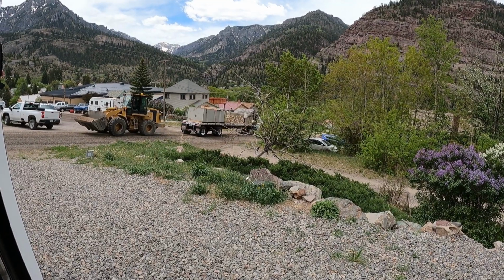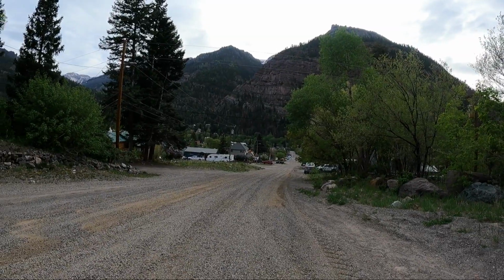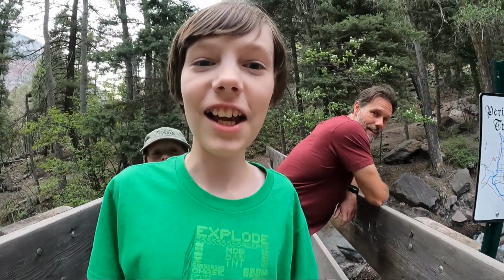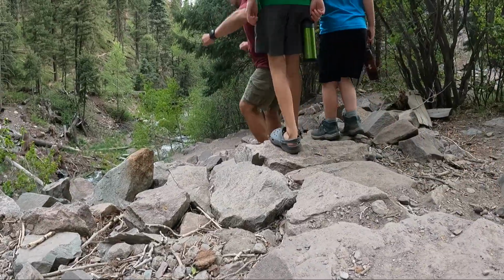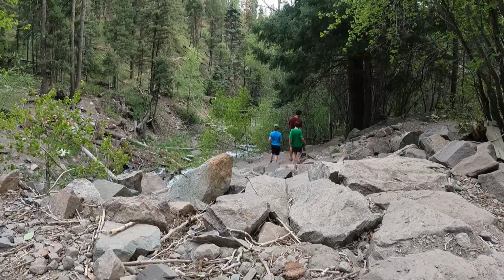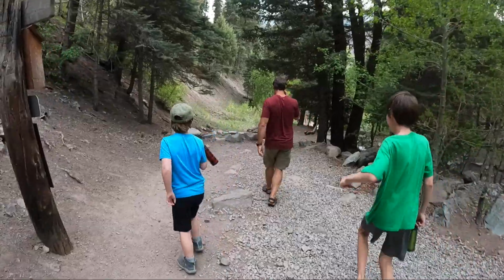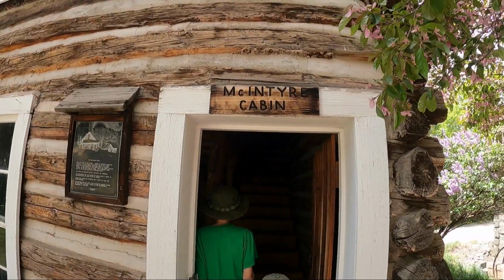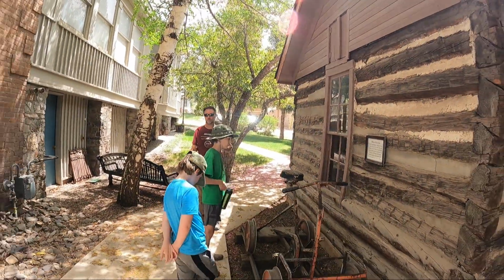Visiting a Subscriber in OURAY, CO (Switzerland of America) | Moochdocking + Cascade Falls | RVing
We spent two wonderful days exploring the beauty of Ouray, Colorado. One of our wonderful subscribers graciously invited us to moochdock in their driveway for two nights. We learned the history of Ouray, CO, hiked some great trails and experienced Cascade Waterfall.

It was a privilege and an honor to spend this time with one of our subscribers.

     Buy us a coffee, some Diesel, or some bugs for Max!

     All our gear is designed by us!**

Timestamps:
00:00 Intro
00:35 Resupply the RV in Grand Junction
01:15 Boondocking near Montrose, CO
01:58 Hiking near Montrose, CO
02:38 Our reaction to Ouray, CO
02:55 Driving into Ouray, CO
03:26 Meet our wonderful subscriber
05:06 Cascade Falls hike
06:28 Cascade Falls
08:42 Town of Ouray, CO
09:33 McIntyre Cabin in Ouray
10:47 Rose's dance

We hope you follow along!😁
(L-A-S + BELL US!) for our full-time adventures! 🛣

*If you’re already a subscriber and enjoy our videos… help us reach more people by clicking like! :)
We love hearing from subs in the comments!

👋We are an RV full-time family of 4, plus a bearded dragon (lizard). We sold everything in the Summer of 2020, moved in with family, and bought an RV to travel the country to RESET our lives: live debt free, challenge ourselves, follow the road less traveled and search for where we truly want to live!
We love making memories in our Outdoors RV trailer!
If you're in search of a change in your life, we hope to inspire you!

Our RV boondocking systems:
☆340 watts of solar, but no inverter.
☆2 lead acid batteries that only run our 12 volt systems. Not enough power to run an inverter.
☆2 Yamaha Portable Inverter Generators